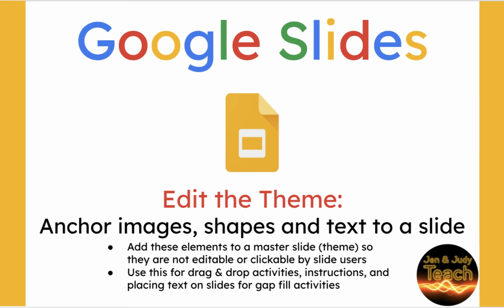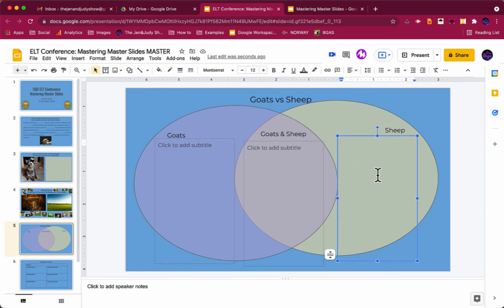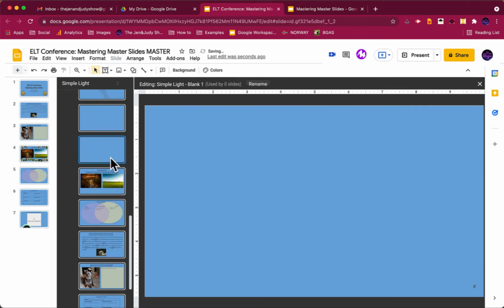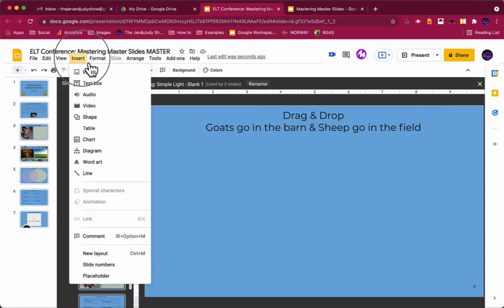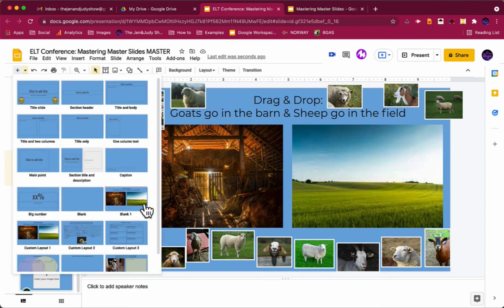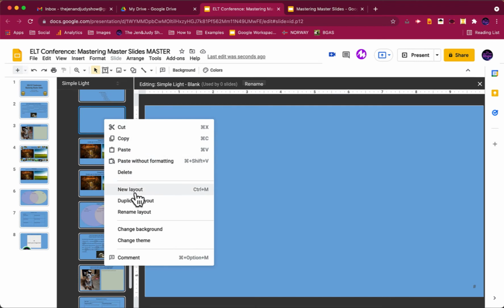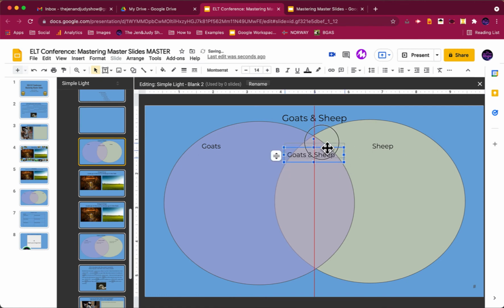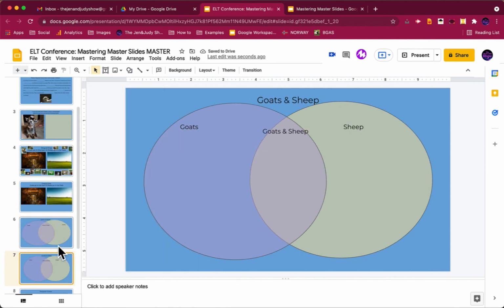Anchor images, text, and shapes to slides using Themes in Google Slides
Use Themes to edit the master slides in Google Slides. You can anchor images, shapes, and text to a slide so that it's not editable by users. This can be used by teachers to create drag & drop activities, graphic organizers, and gap fills on interactive Google Slides lessons.